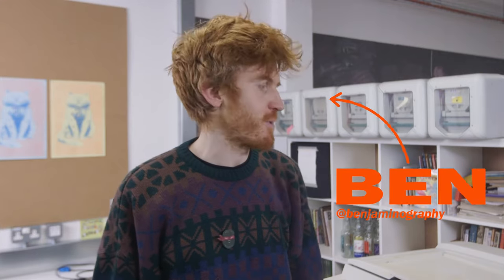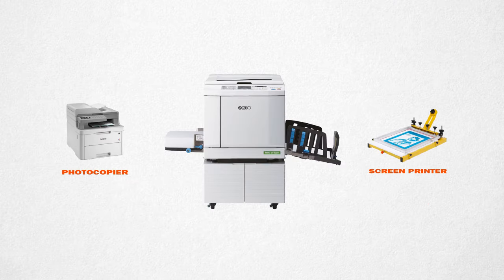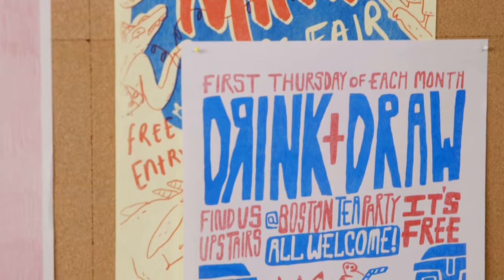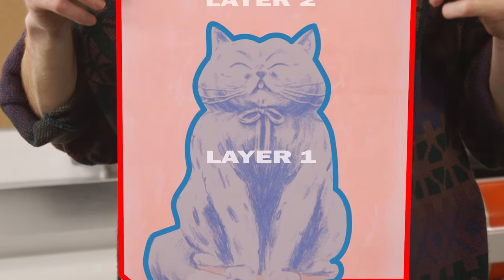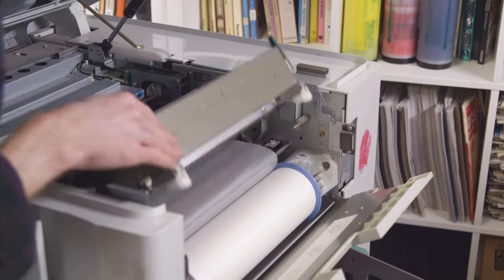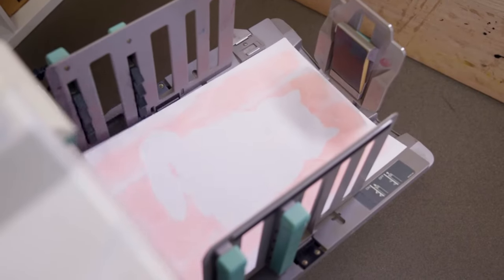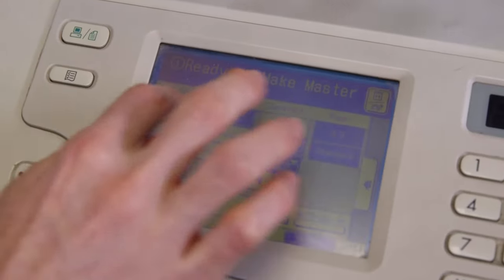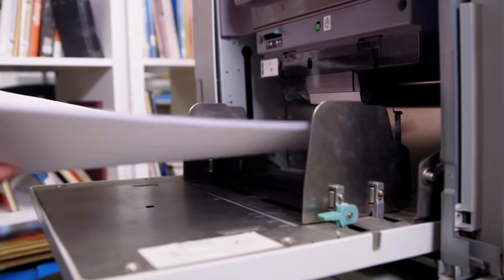Ben shows us how to use a Riso Printer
Ben Wright is a practising illustrator and an illustration lecturer. Ben shows us what Riso Printing is and how it can be used to get different results to standard printing.

If you have any question about Risograph, leave them below and we will get back to you!

Presented by Plymouth College of Art, a university offering creative degrees across many disciplines.